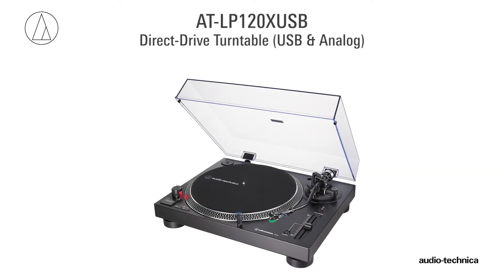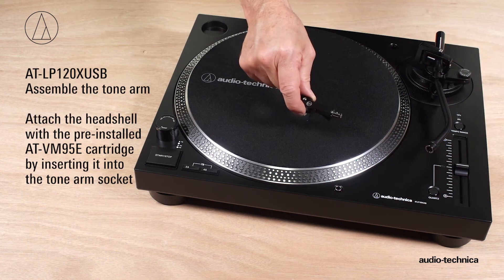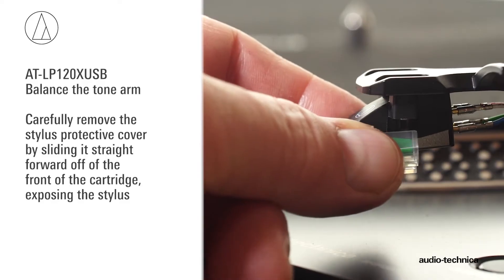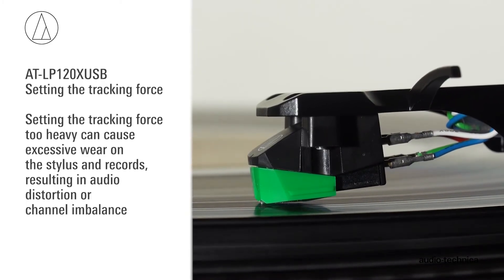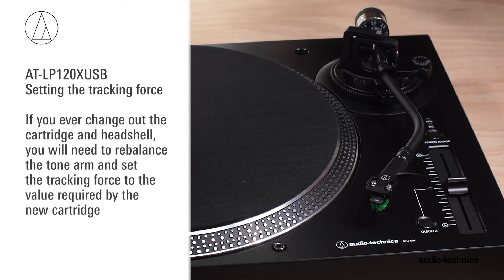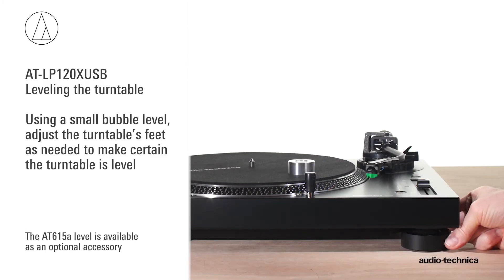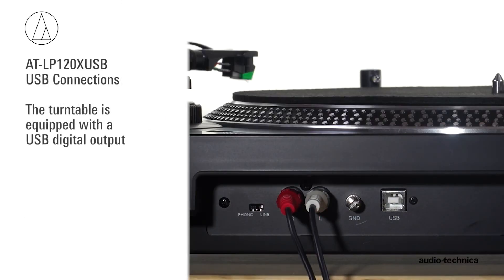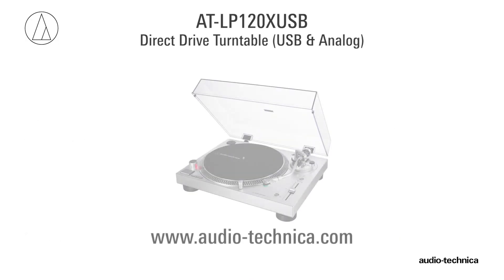AT-LP120XUSB Setup | Direct-Drive Turntable (Analog & USB)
This tutorial will guide you through the setup process for the Audio-Technica AT-LP120XUSB
Direct-Drive Turntable (Analog & USB).

The AT-LP120XUSB, a redesign of the AT-LP120-USB, is equipped with a new DC servo direct-drive motor, as well as an adjustable dynamic anti-skate control and selectable phono preamplifier. The fully manual turntable plays 33-1/3, 45, and 78 RPM records  and is equipped with a USB output to easily connect to a computer. The AT-LP120XUSB also features an S-shaped tonearm with adjustable tracking force and an AT-HS6 universal ½"-mount headshell with an AT-VM95E Dual Magnet™ phono cartridge.